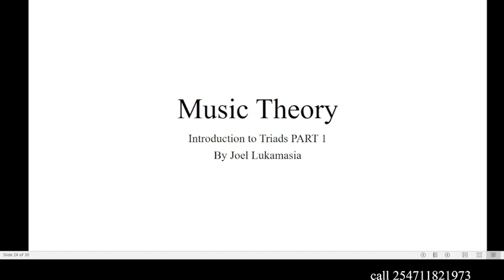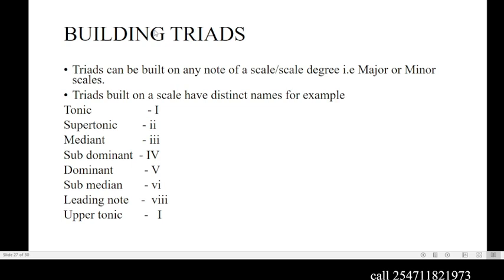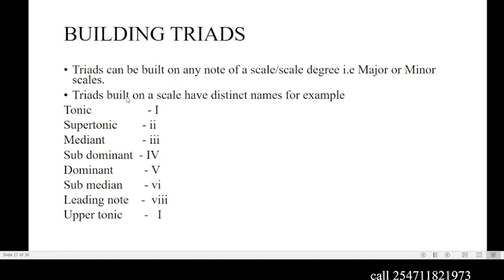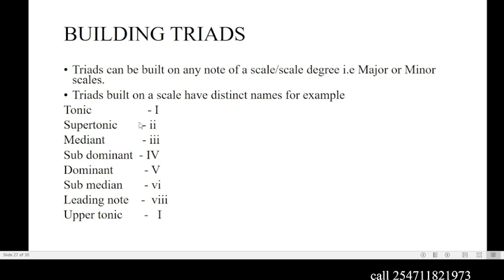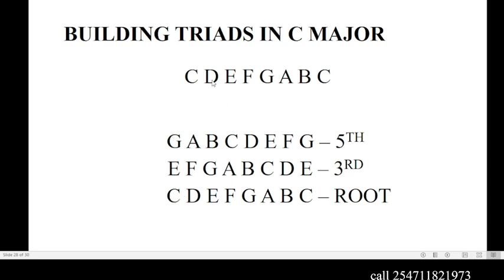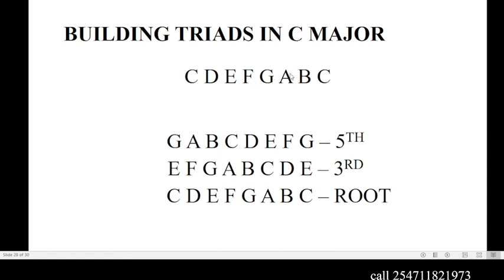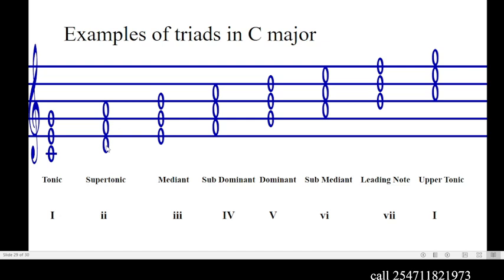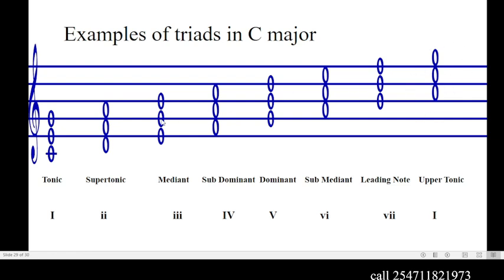Introduction to Triads PART 1 (Music Theory)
Music lesson to help music learners understand musical triads better so as enhance learning of musical skills theoretically.

Instagram as Joel Lukamasia